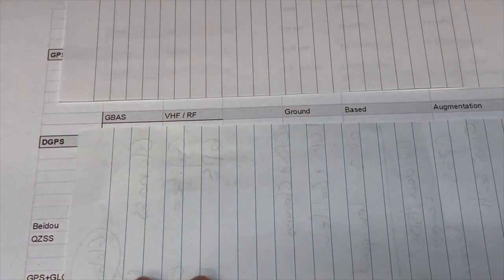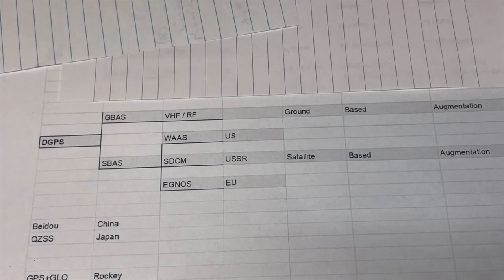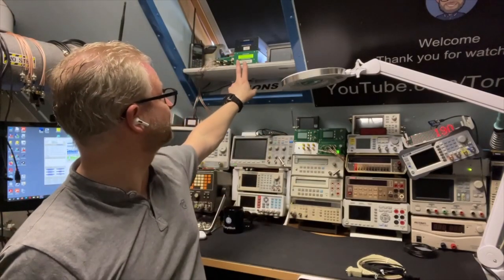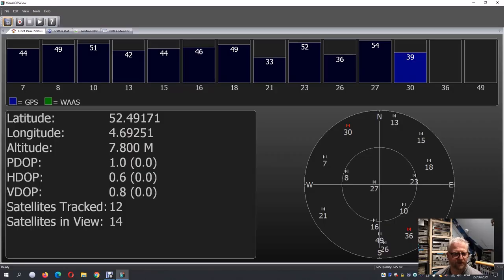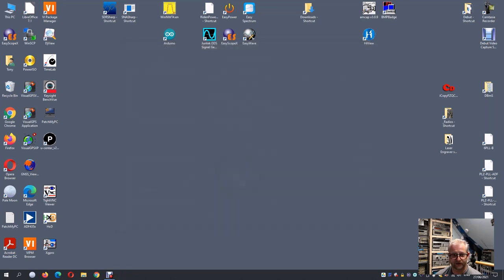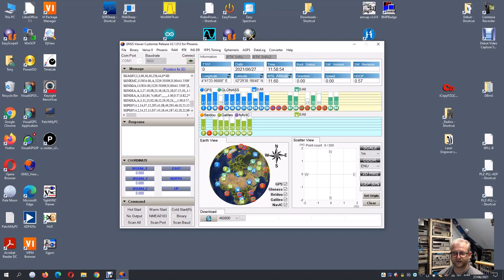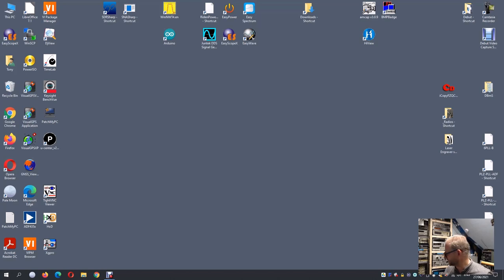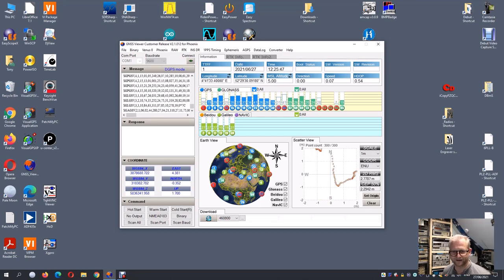#190 GPSDO BG7TBL - FREE Upgrade! - Add Accuracy with more Satellites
Add more satellite networks to your receiver for free.
Viewers report:  Works for me: 4x
Ublox Neo-7M:   Mode switchable but not simultaneious.